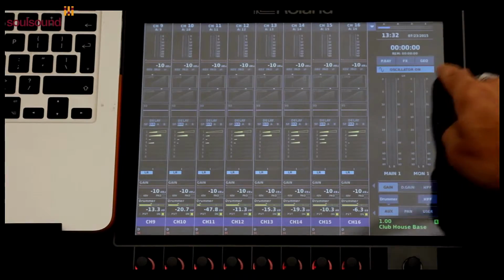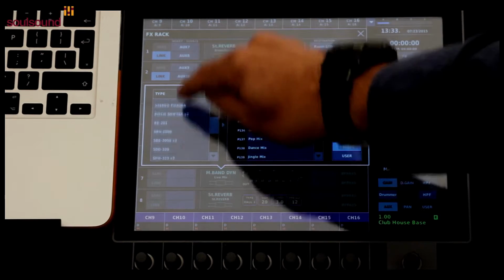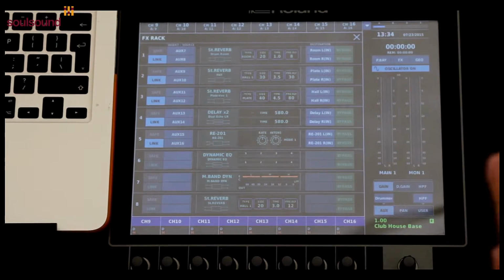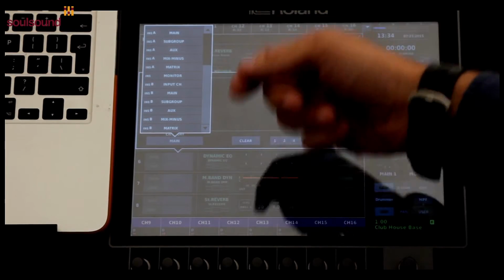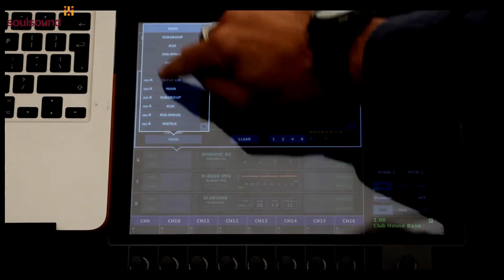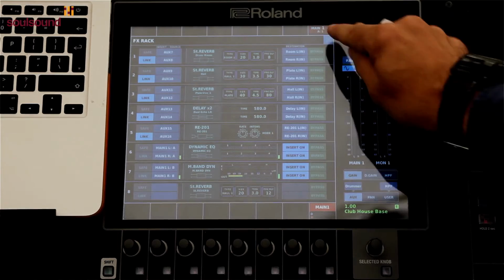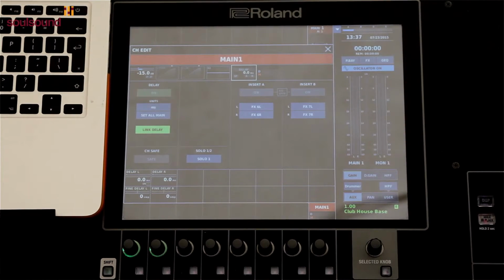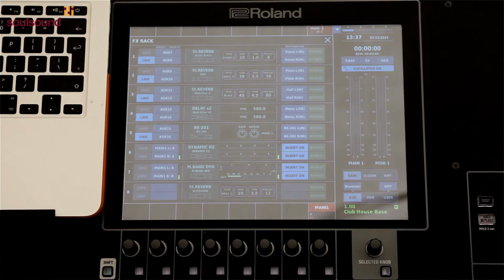Roland M5000 - Patching FX & Dynamics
Nico Suarez & Jose Ortega discuss multiband compressors, dynamic EQs, how easy screen access is, the large variety of effects and processors and patching the FX rack which can be done with sends and returns or an insert, which in turn can be either pre or post channel dynamics.